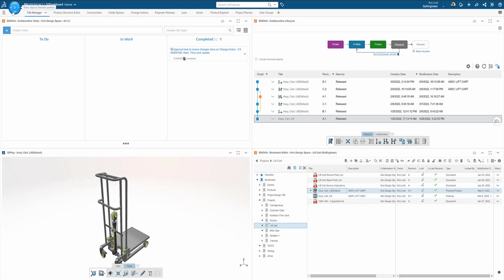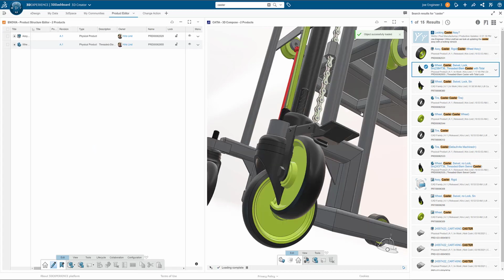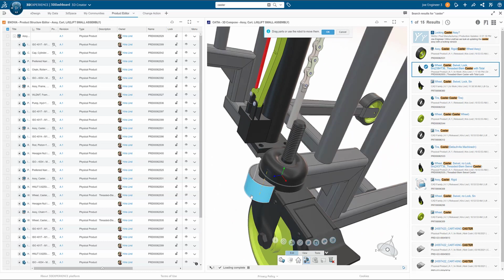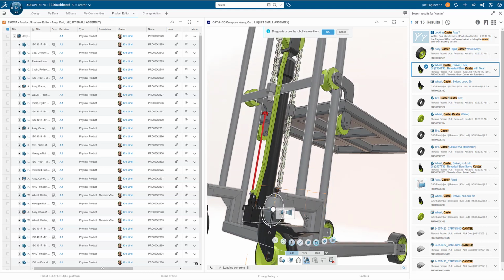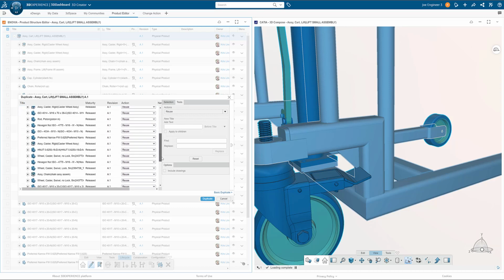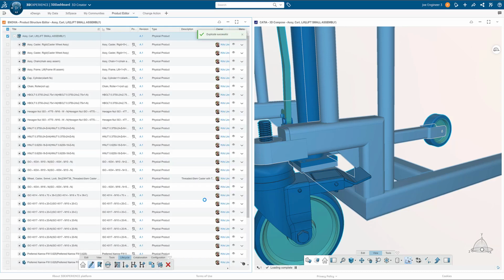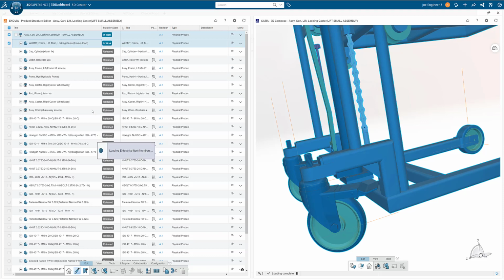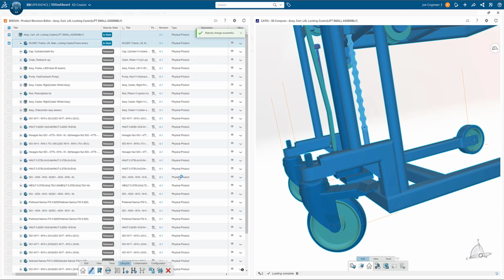Introduction to 3DEXPERIENCE 3D Product Architect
3DEXPERIENCE 3D Product Architect is a powerful browser-based application that gives users the ability to create new Engineering Structures, validate designs, and release items. Whether you are a project manager looking to explore current designs, or an Engineer looking to create a new upper-level design, Product Structure Editor brings this power and flexibility to any browser-enabled device.